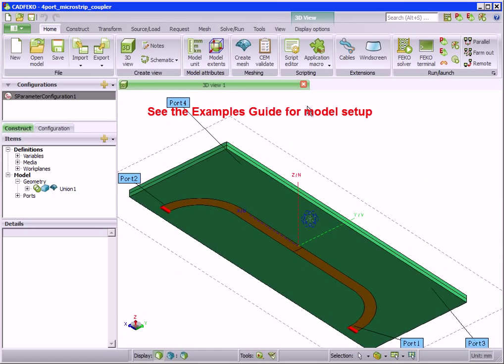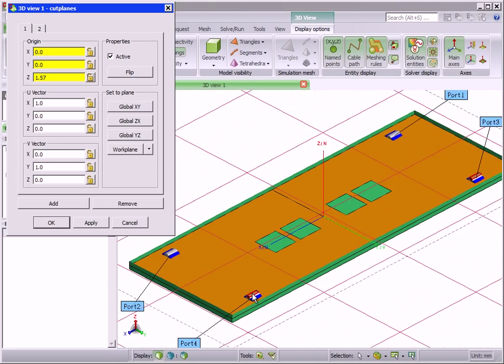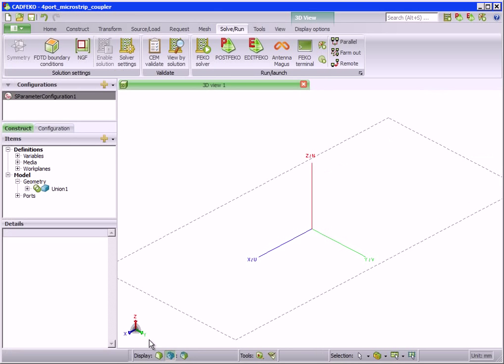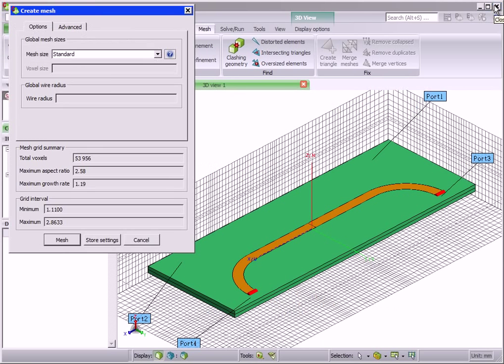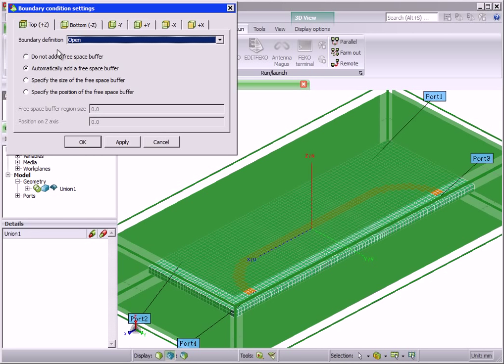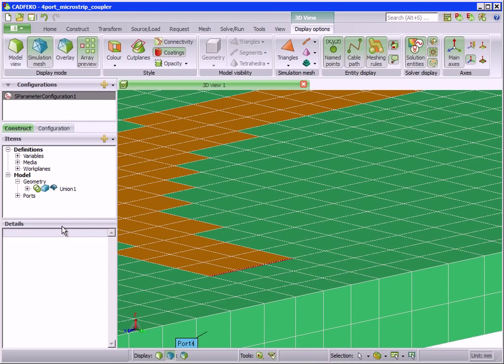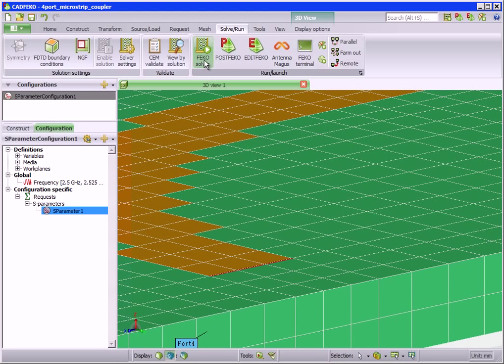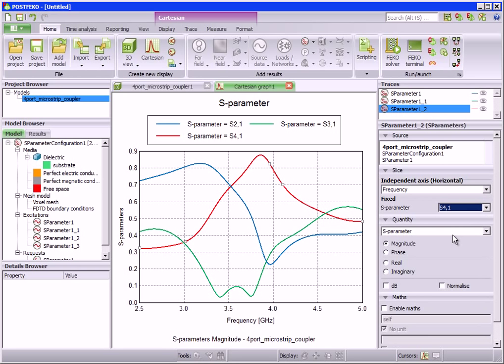Modelling a microstrip coupler with the FDTD solver in FEKO (May 2014)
A introduction to the FDTD solver in FEKO.  The FDTD is used to model a four port microstrip coupler in FEKO Suite 7.0.